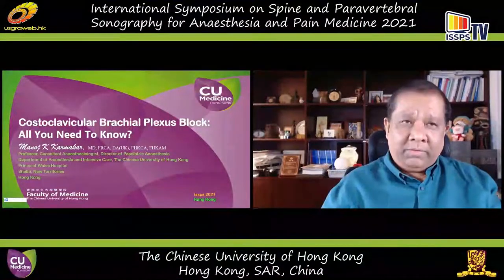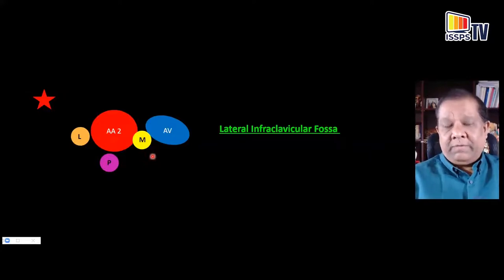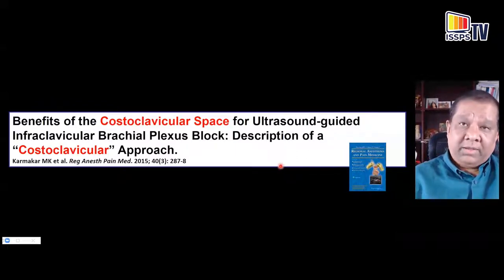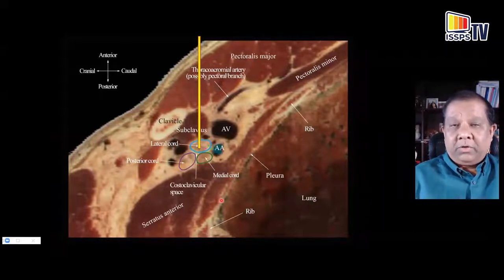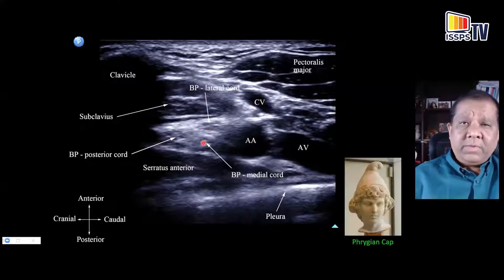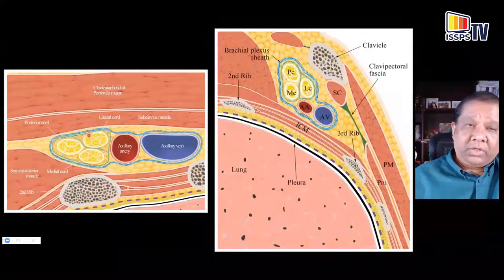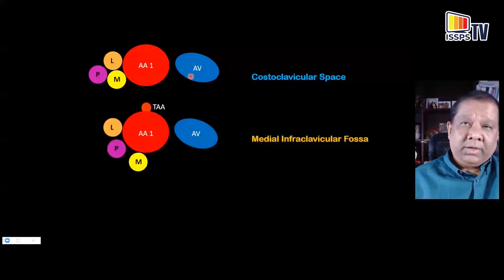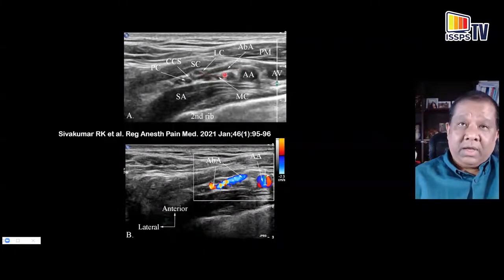Costoclavicular Brachial Plexus Block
Costoclavicular Brachial Plexus Block: All you need to know.
Dr. M.K. Karmakar, Hong Kong, SAR, China.